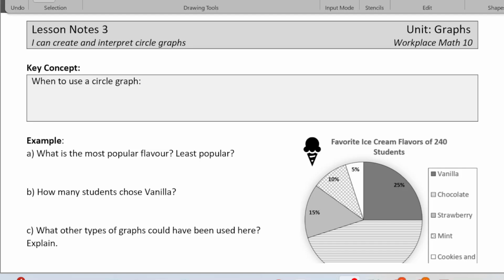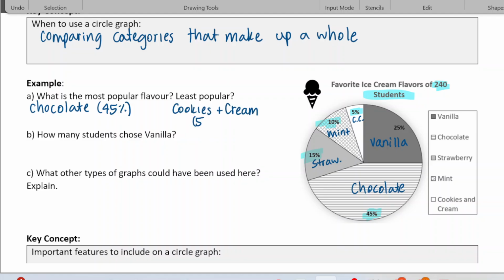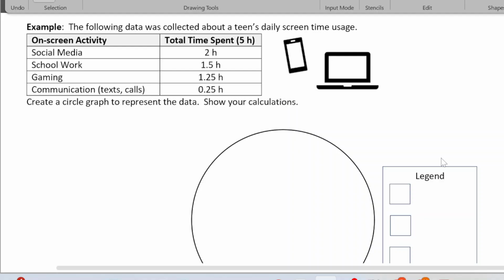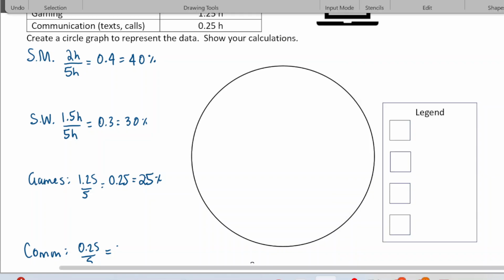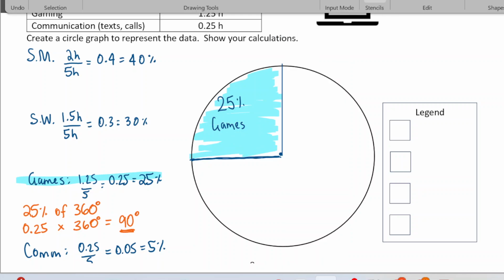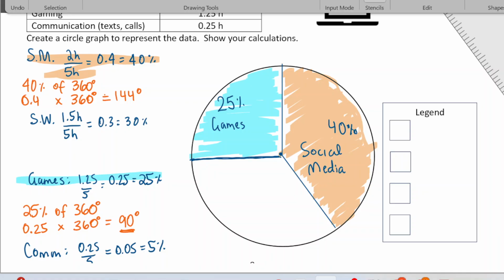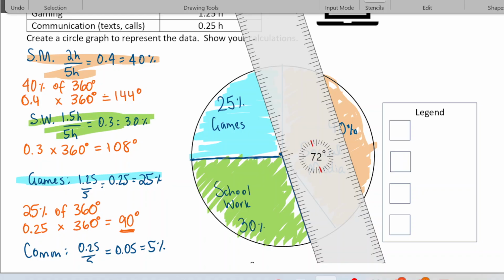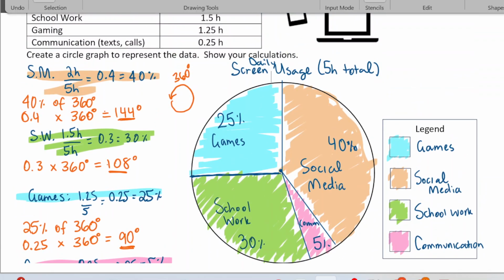Workplace Math 10 - Graphs Unit Lesson 3 - Interpreting and Creating Circle Graphs